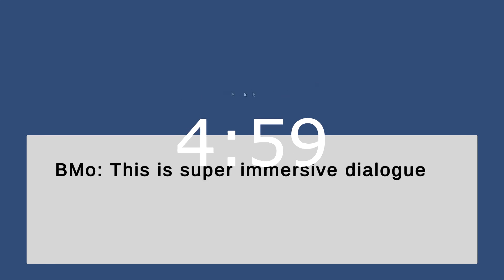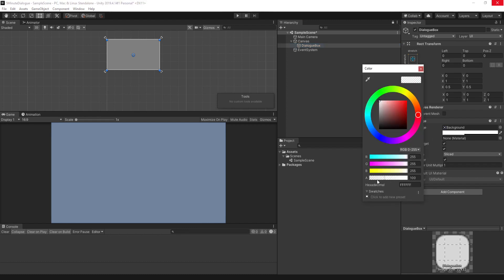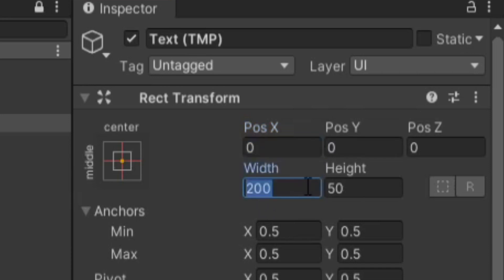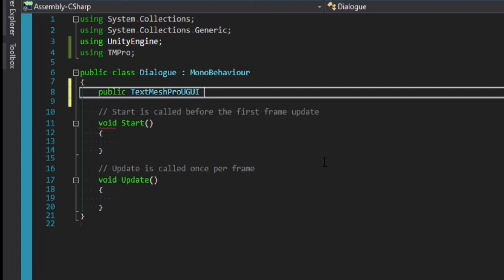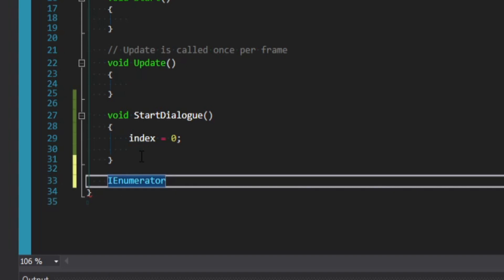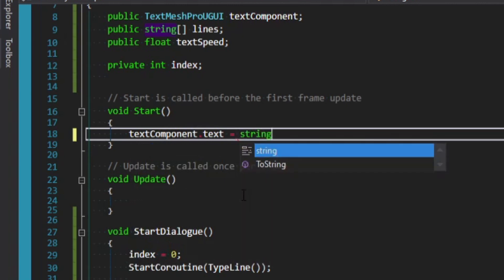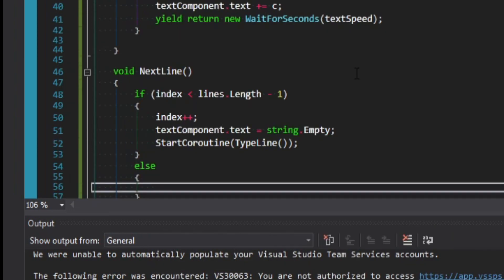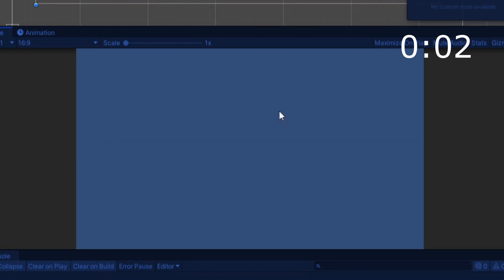5 Minute DIALOGUE SYSTEM in UNITY Tutorial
Dialog? Dialogue? Either way, in this Unity Tutorial we'll be looking at adding a simple system into our game that types out sentences one character at a time.

Dialogue systems can get pretty elaborate, and this solution is obviously not going to support anything extensive, but its a great starting point for just being able to get a narrative into your game and interactions with NPCs.

In the video I have the conversation being triggered by the Start method of our script, but you could use triggers or key inputs to call StartDialogue() from any way that you'd want.